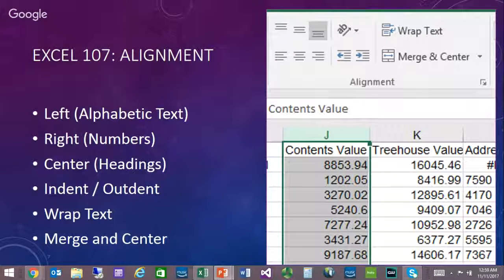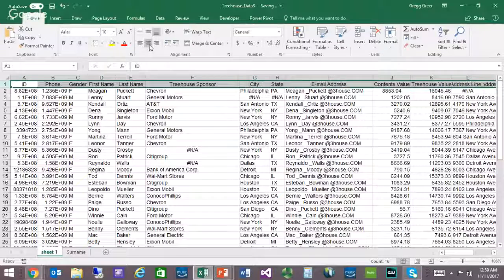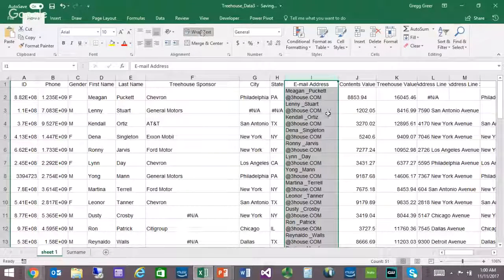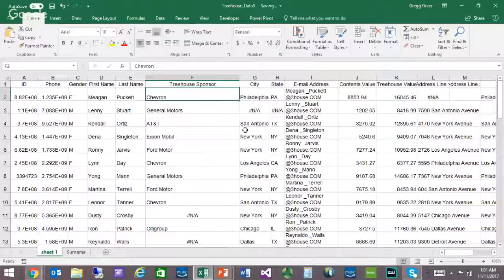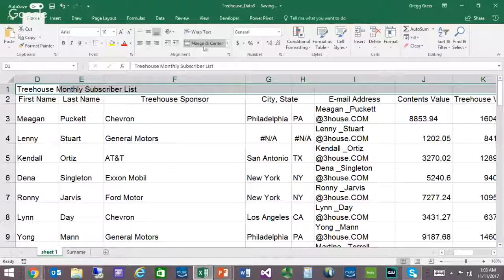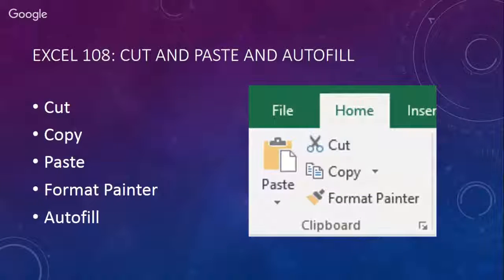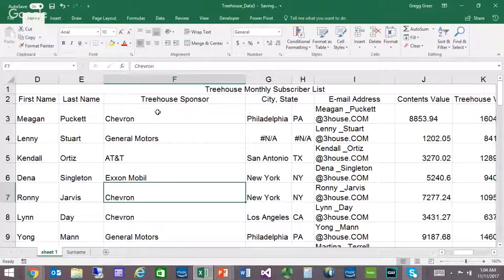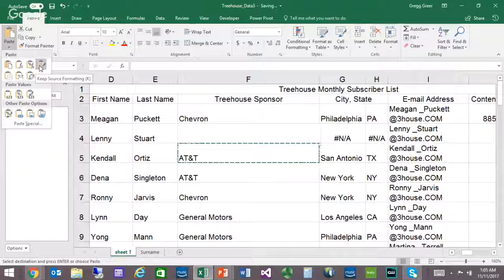Excel 108: Cut and Paste and Autofill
Cut
Copy
Paste
Format Painter
Autofill